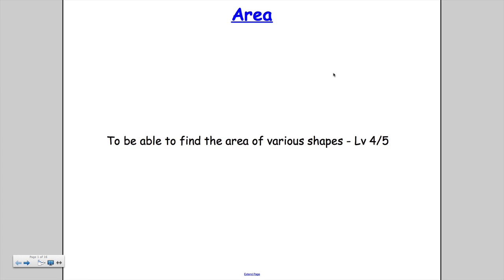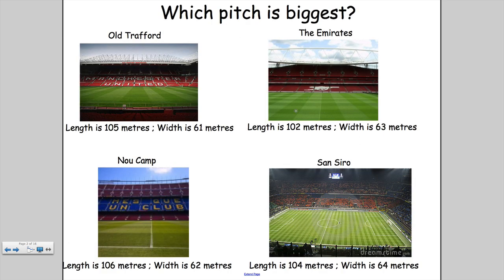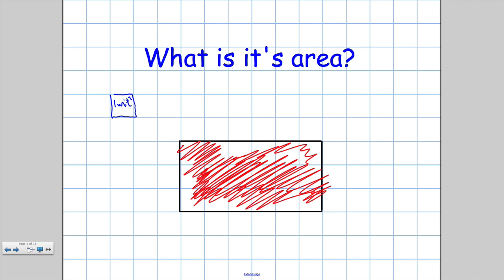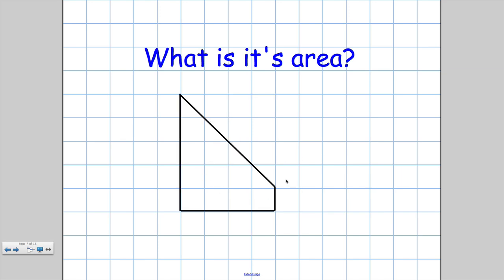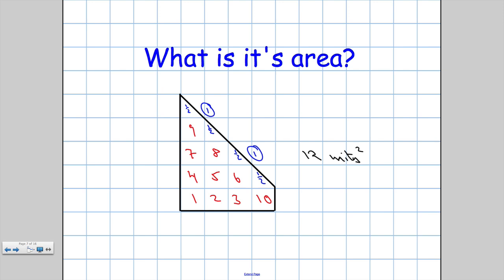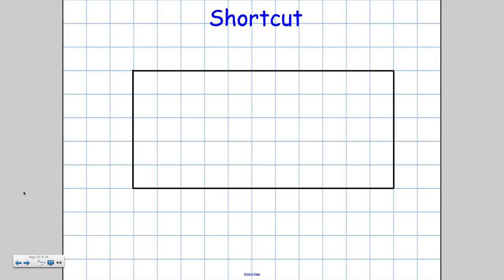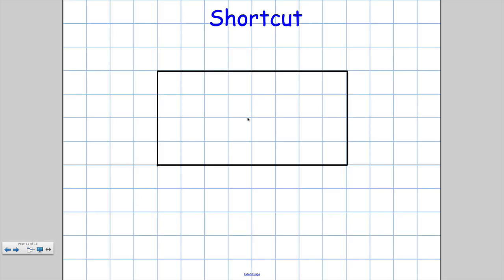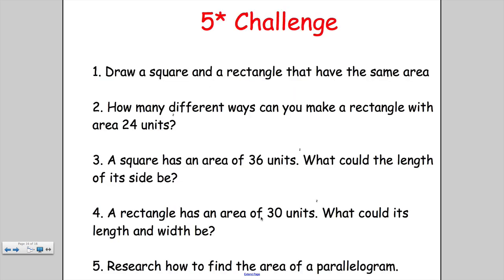Area (Year 9)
A back to basics on area